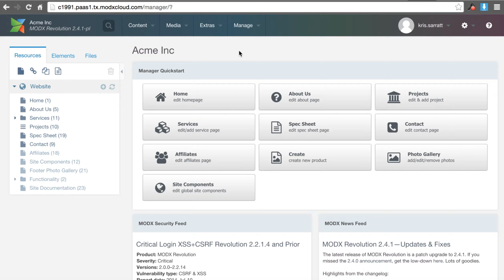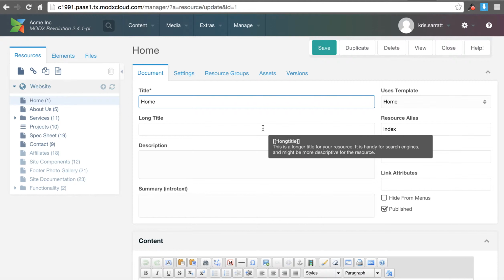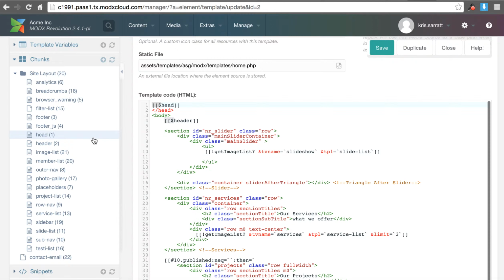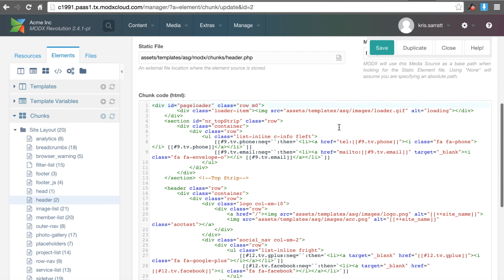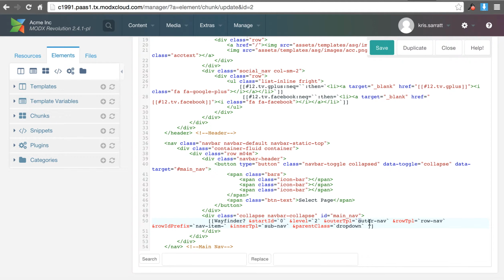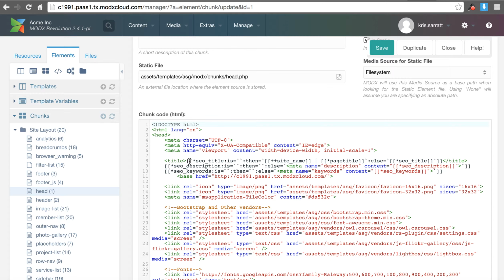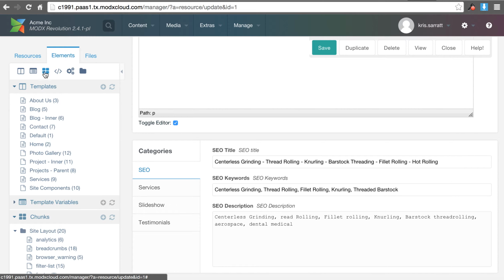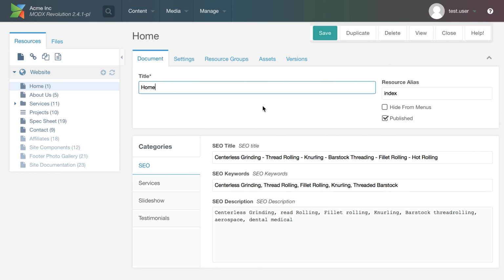MODX quick structure overview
This video tries to explain the MODX setup on a very basic level quickly explaining the MODX site architecture, manager layout, Resources, chunks, templates and snippets in a way that hopefully will give you a general idea of the setup.